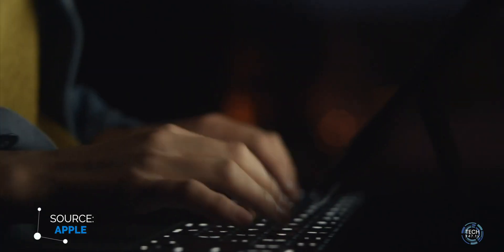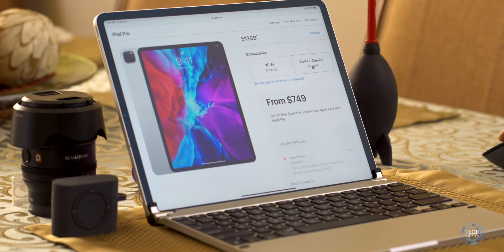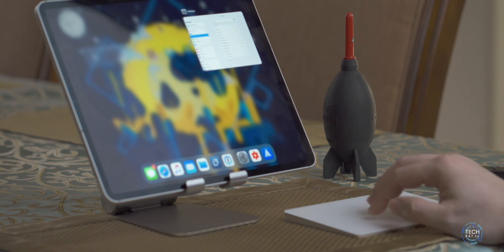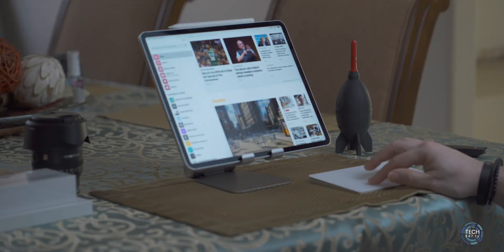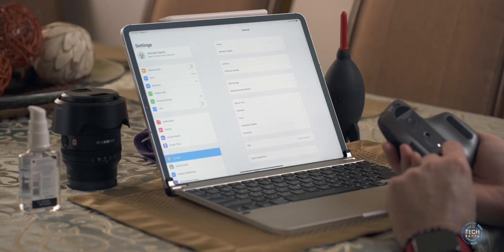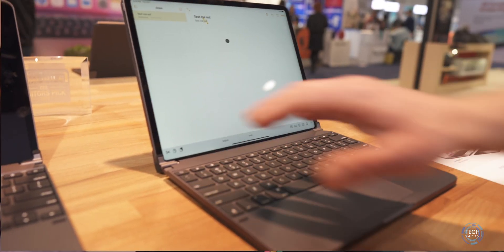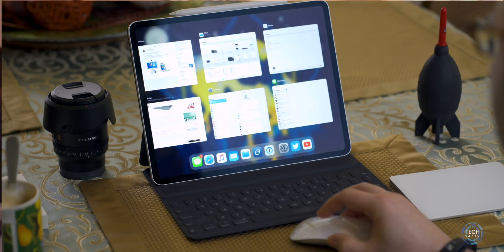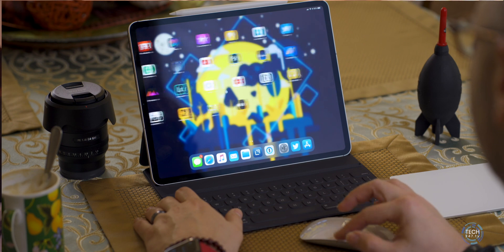iPad Mouse Support: Magic Trackpad & Magic Mouse (iPad OS 13.4)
iPadOS 13.4 is here and with it is advanced cursor and mouse support. How do Apple's own Magic Trackpad and Magic Mouse 2 differ from one another and which one should you buy for your iPad?
Apple Magic Mouse 2
Apple Magic Trackpad 2
Apple 11" Smart Keyboard Folio
Apple 12.9" Smart Keyboard Folio
Logitech MX Master 3
New 11 iPad Pro
New 12.9 iPad Pro
Now that Apple has released iPadOS 13.4, with it comes advanced trackpad and cursor support for your iPad. And this isn't just for the iPad Pro; this also works with any existing iPad that can run iPadOS 13.

That means that iPadOS mouse support is here for all modern-day iPads, including the oldest supported iPad, the iPad Air 2.

In this video, I walk through iPad OS and test the differences between the Apple Magic Trackpad 2 and the Apple Magic Mouse 2 to uncover what's the difference between the two when paired with your iPad and where I might buy one over the other plus a couple alternatives.

Like product photography?